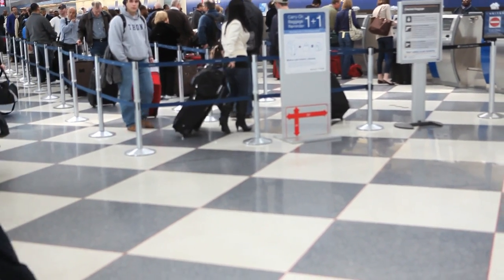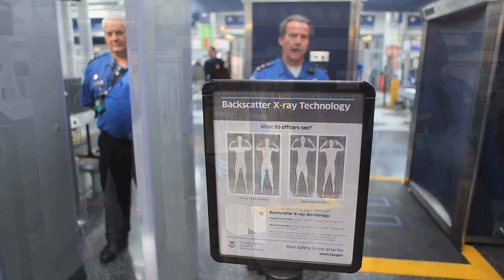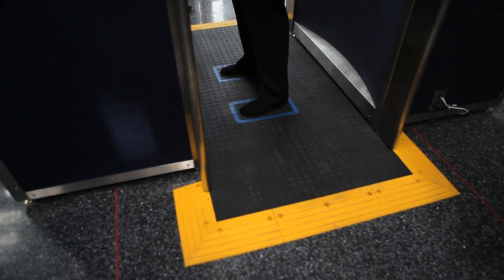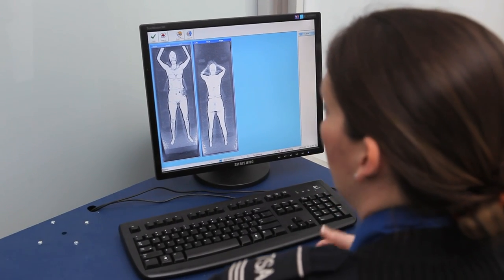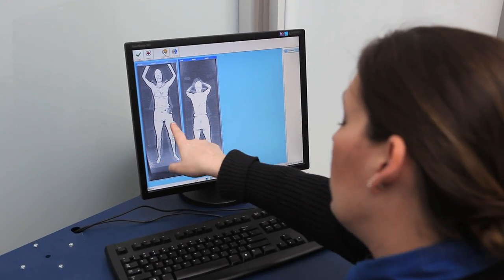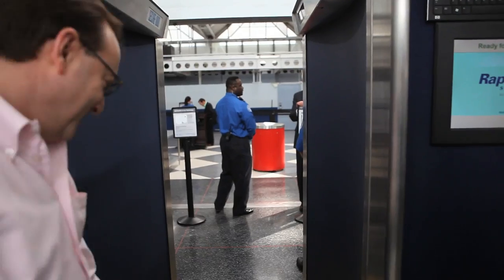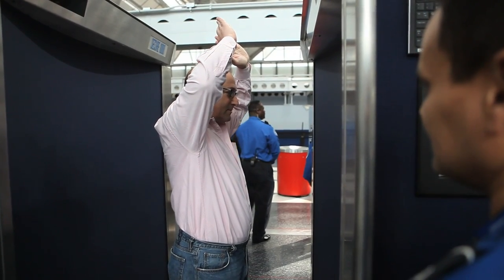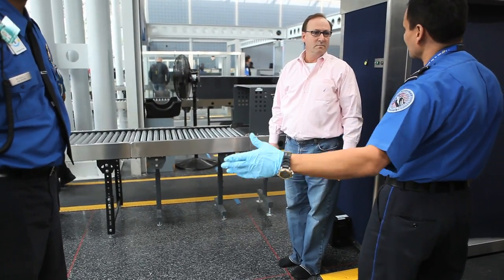Full-body imaging machine comes to O'Hare International Airport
Behind the scenes look at the full-body imaging machine at O'Hare International Airport.